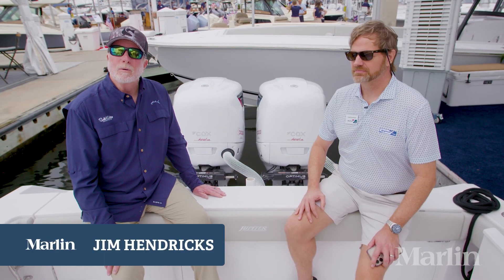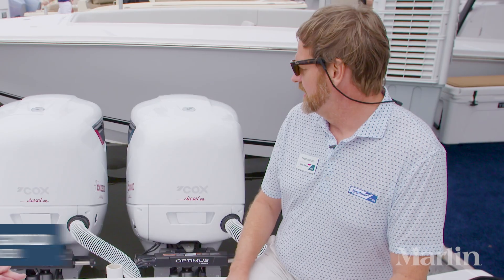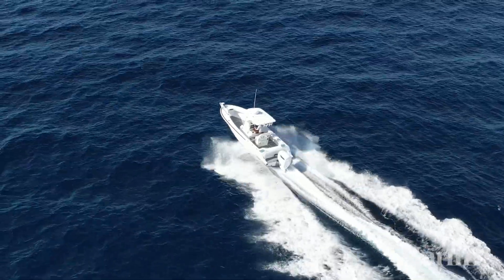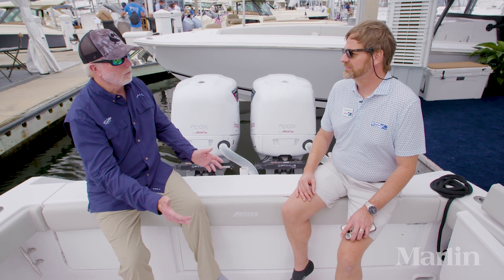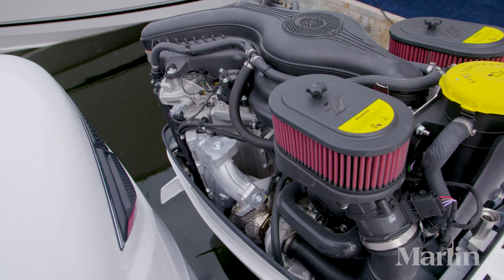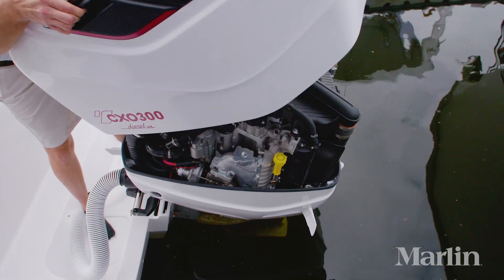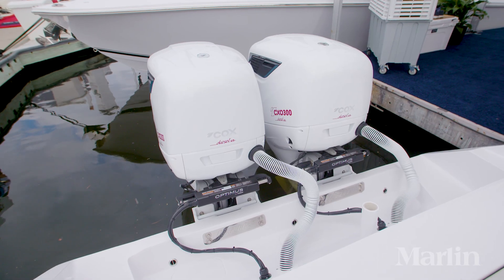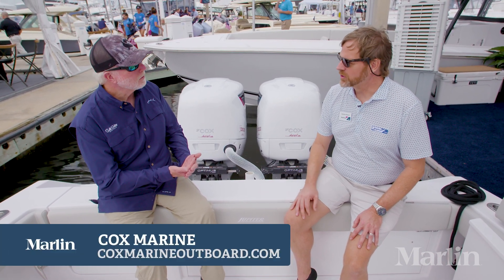2023 Cox Marine Diesel Outboards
In this informative video aboard a Jupiter 34 center-console at the 2023 Fort Lauderdale International Boat Show with staff editor Jim Hendricks, you’ll learn about the advanced engineering, innovation features and practical advantages of Cox Marine’s 300 hp diesel outboard motors.

Product expert Chuck Gould of Ring Power, a key US distributor for Cox Marine, explains how and why the 4.4-liter CXO300 diesel V-8 delivers impressive torque, powerful performance, and exceptional fuel efficiency, while also eliminating the noise, smell and smoke traditionally associated with diesel engines.